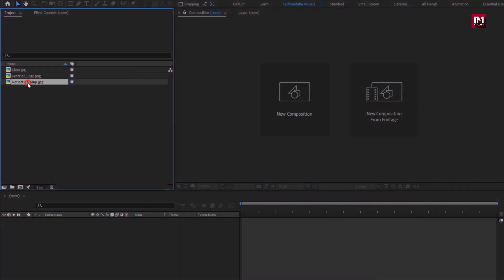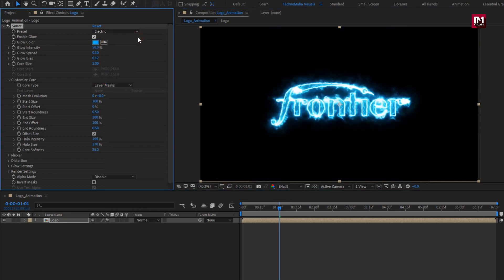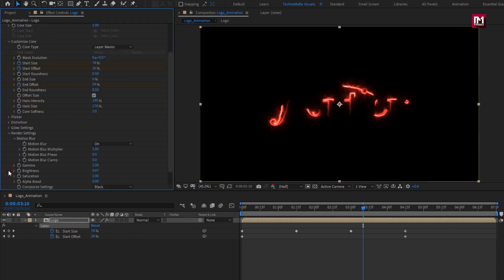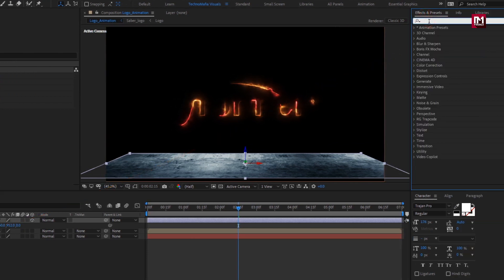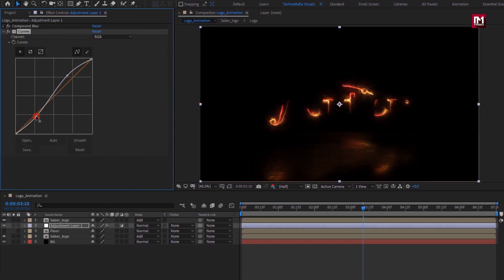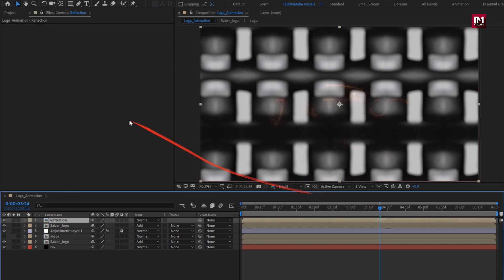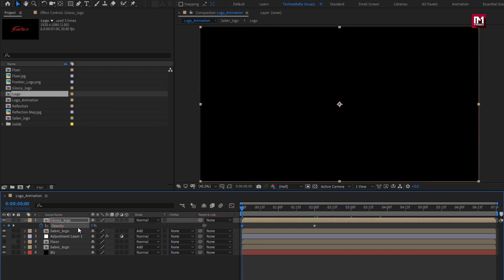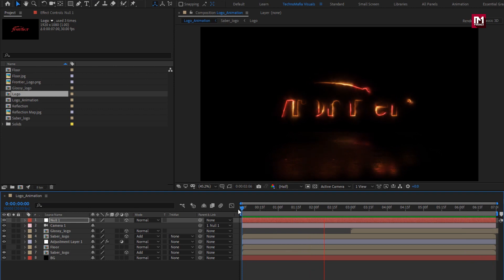Saber Logo Animation After Effects | After Effects Tutorial - 100% Free Plugin | S09E04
Hello friends, this tutorial is about how to Create Simple Saber  Logo Reveal Logo Animation In After Effects. It is the Simple Way with the use of saber plugins.